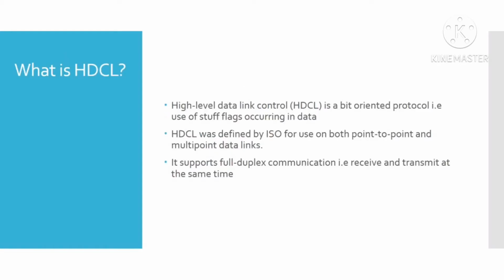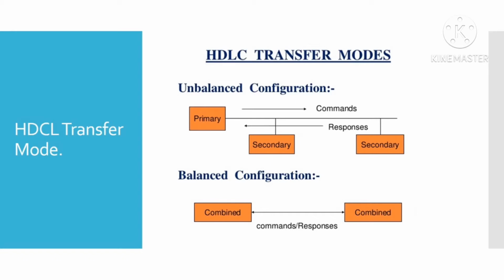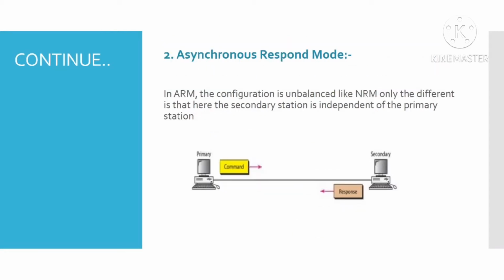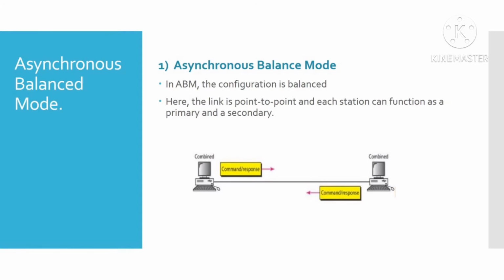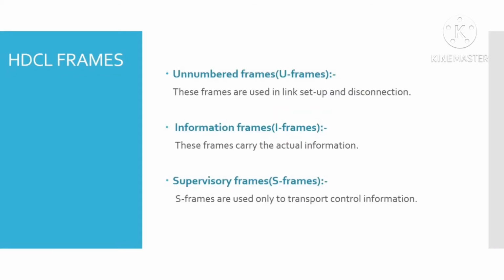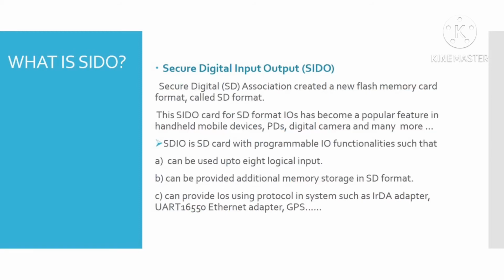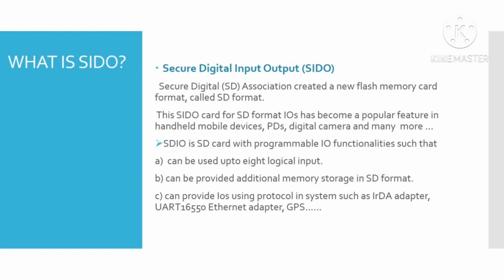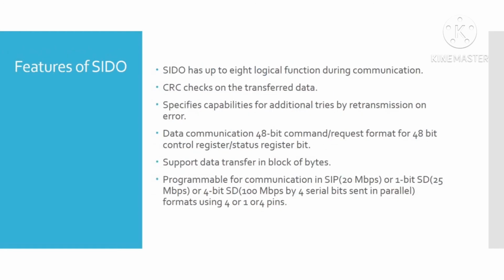11 November 2020